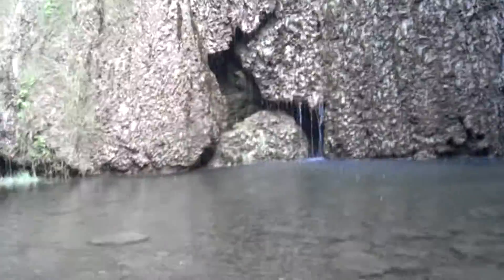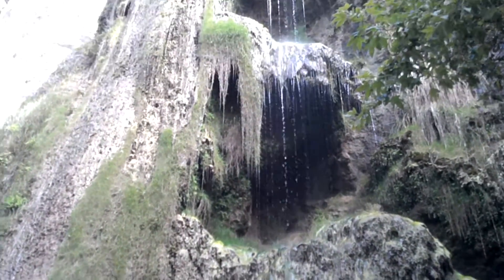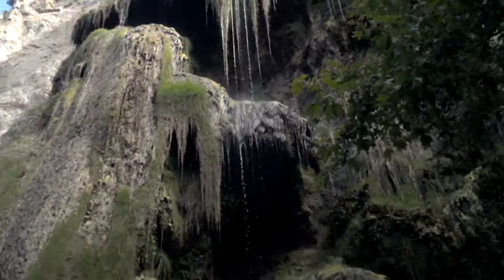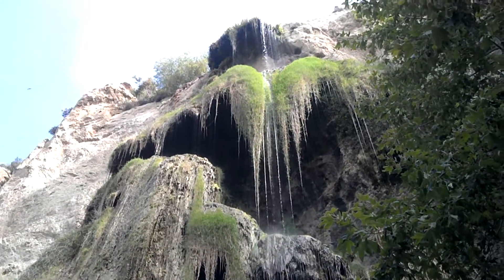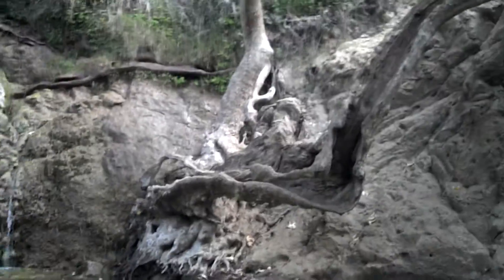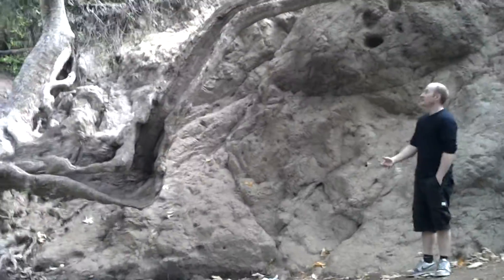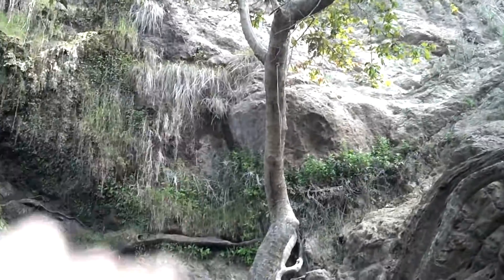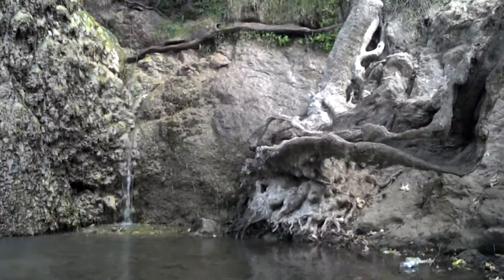Bottom of Escondido Canyon Waterfall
After a short 2 mile hike we reached the bottom of the Escondido Waterfall.  Three tier waterfall and a truly amazing site to see.